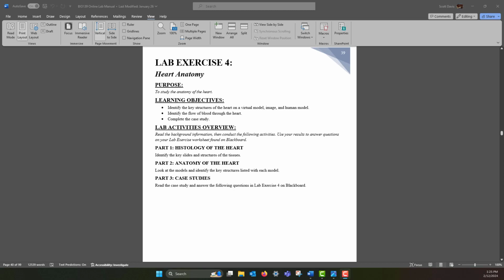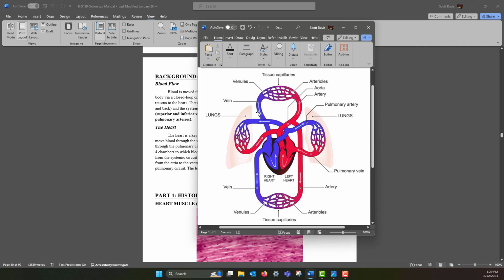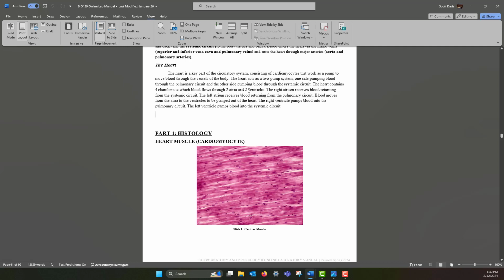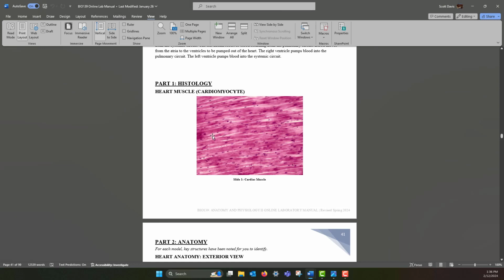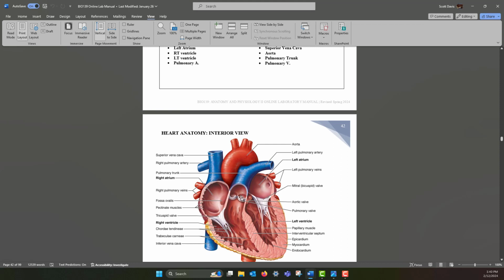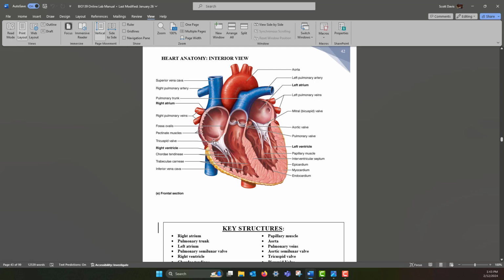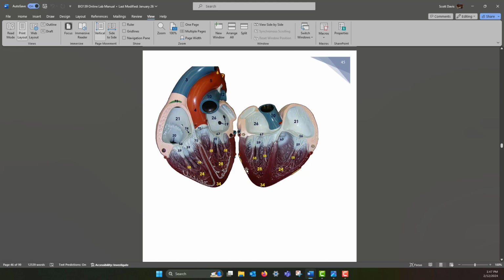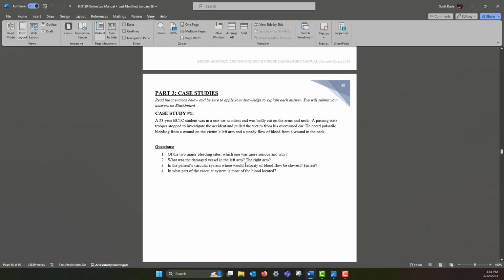Lab 4 Online: Cardiac Anatomy